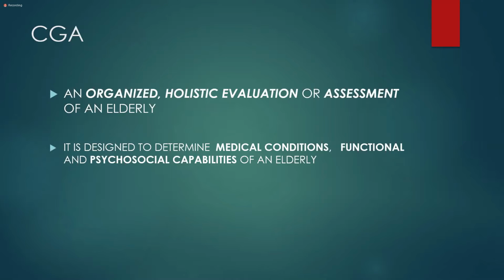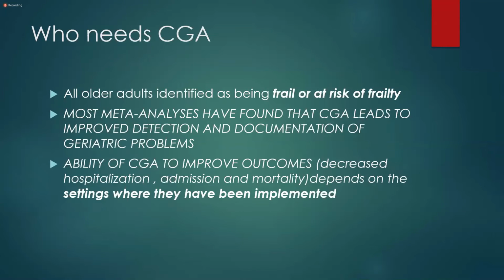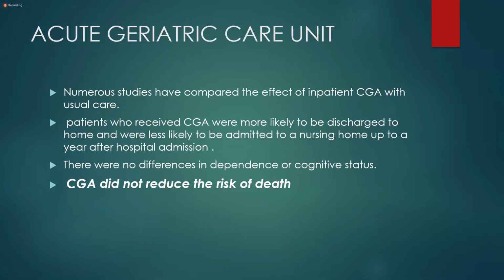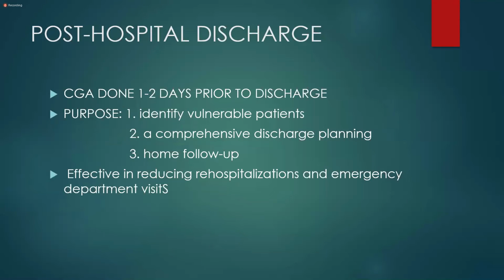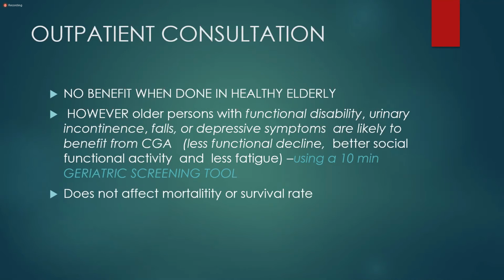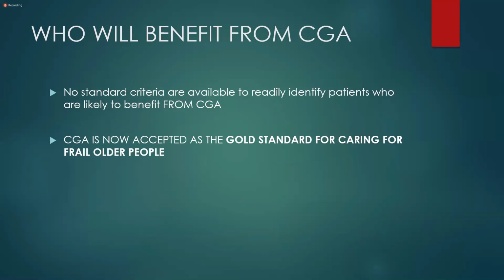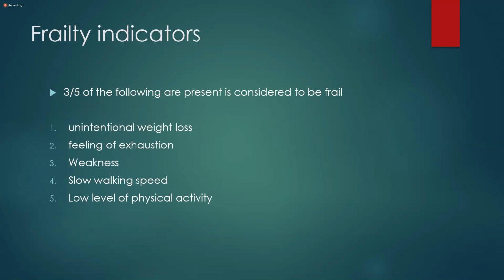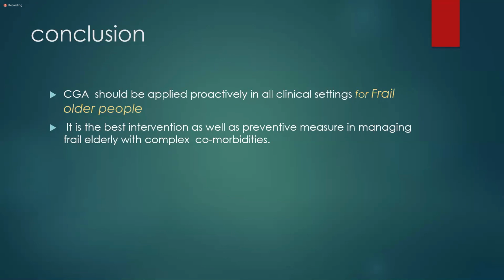CGA and Frailty